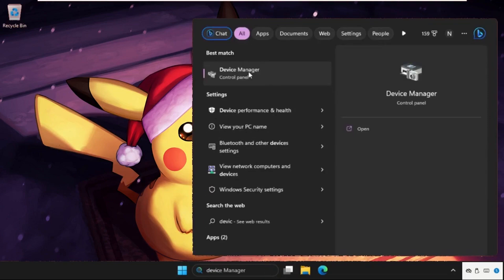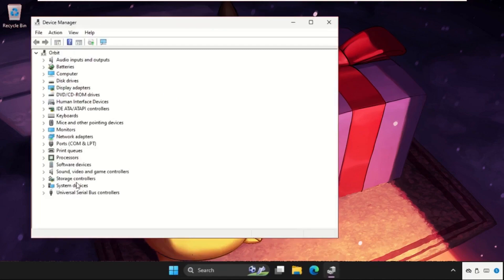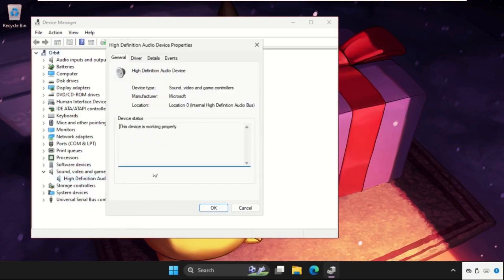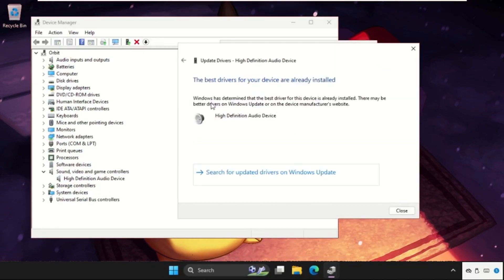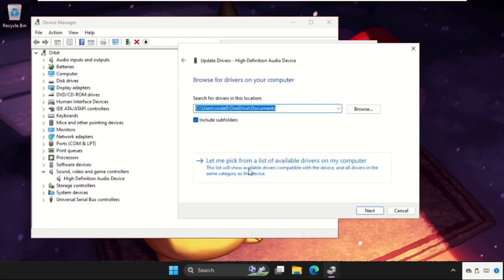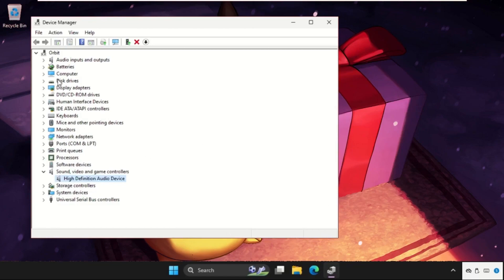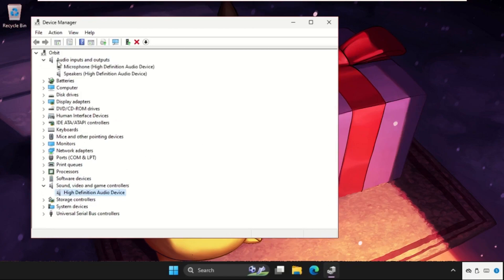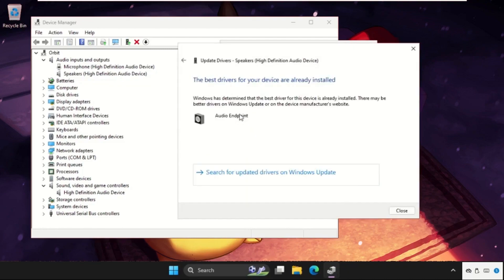How To Fix No Audio Device Installed Windows 11 | Easy Guide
Struggling with "No Audio Device Installed" on Windows 11? Worry not! Our Easy Guide is Here to Help You Fix It and Restore Your Sound.

Encountering the "No Audio Device Installed" error can be frustrating, but fear not! Our step-by-step guide breaks down the process, providing a clear and easy-to-follow approach to troubleshoot and resolve this audio issue on Windows 11.

Key Topics Covered:

Identifying the Issue: Understand why you might be seeing the "No Audio Device Installed" error on your Windows 11 system.

Device Manager Check: Learn how to navigate the Device Manager to identify and address any issues with your audio devices.

Driver Updates: Discover the importance of keeping your audio drivers up-to-date and how to update them efficiently.

Troubleshooting Steps: Follow our easy troubleshooting steps to ensure a swift resolution to the "No Audio Device Installed" problem.

Restore Your Sound:
Don't let the "No Audio Device Installed" error silence your Windows 11 experience! Watch our tutorial now and follow the simple steps to bring back your audio effortlessly. Enjoy your sound once again!